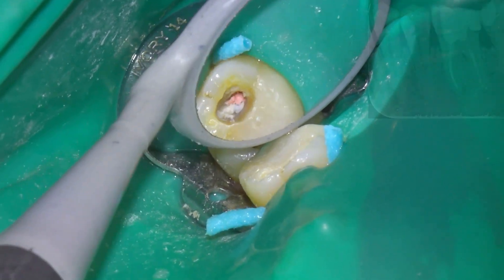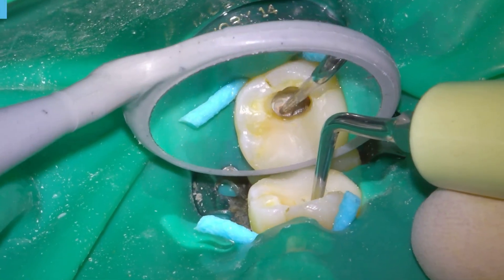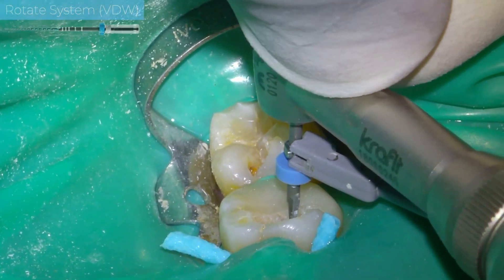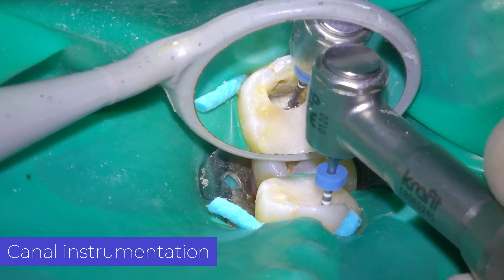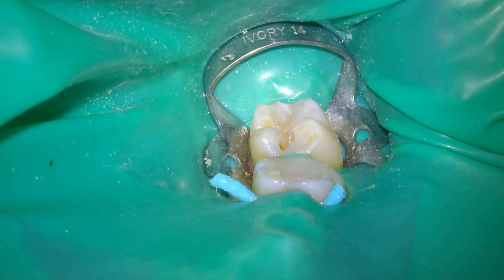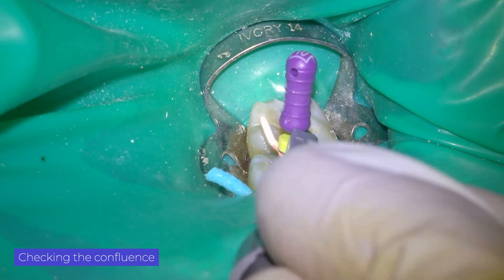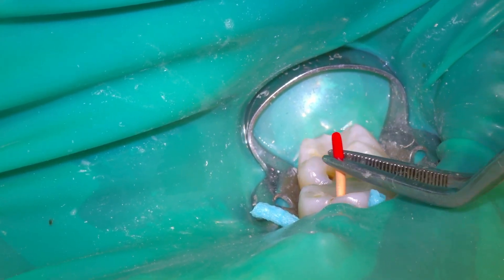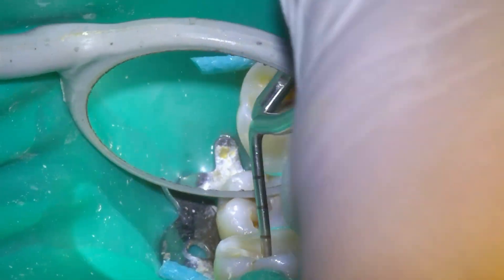Selective endodontic retreatment LL6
I normally perform retreatments of all root canals. But in this case, since there was no pathology in the distal root canal and there was a fiber post that was difficult to remove, I performed mesial re-endodontics.